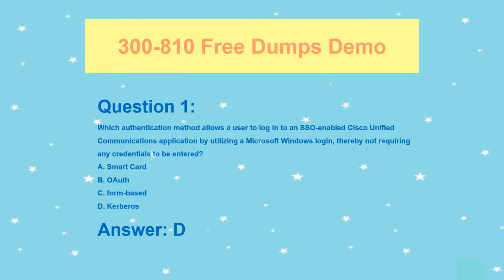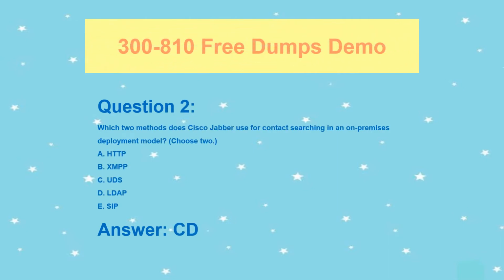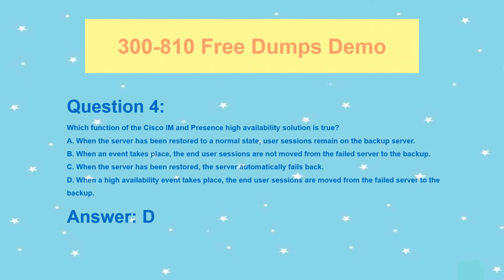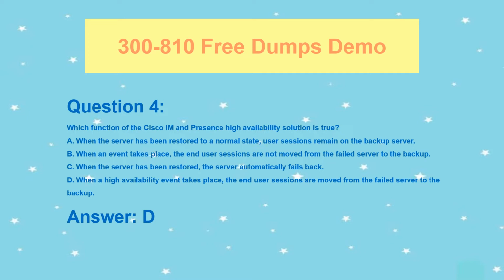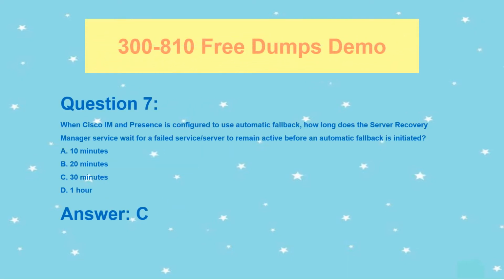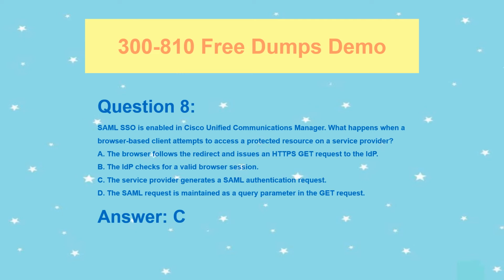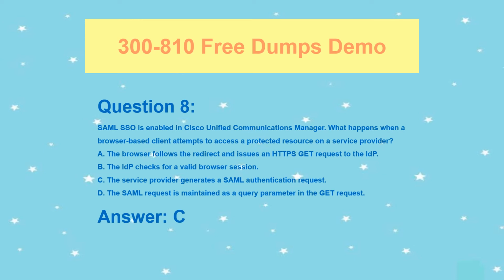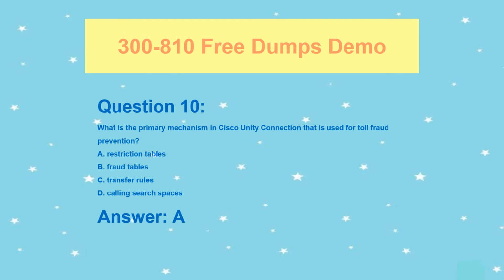Cisco 300-810 Dumps Updated - Your Good Preparation Materials For 300-810 CLICA Exam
To all IT students who want to start learning Cisco 300-810 dumps, we have updated the 300-810 dumps recently to be your good preparation materials for 300-810 Implementing Cisco Collaboration Applications (CLICA) certification exam. ITPrepare has provided you Cisco 300-810 updated exam dumps questions that will enable you to prepare adequately for the 300-810 exam. These 300-810 practice dumps questions and answers will help you gain confidence and acquire the right attitude towards the 300-810 exam. Recommend to watch this video to find Cisco 300-810 free dumps as the demo online.